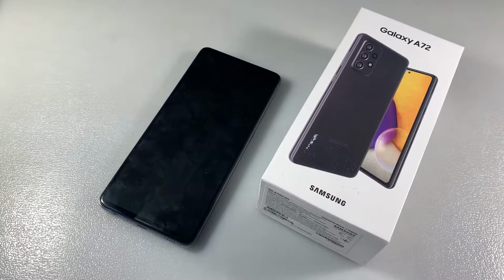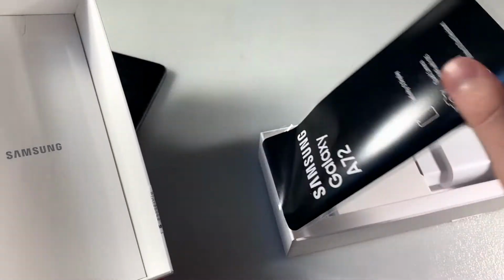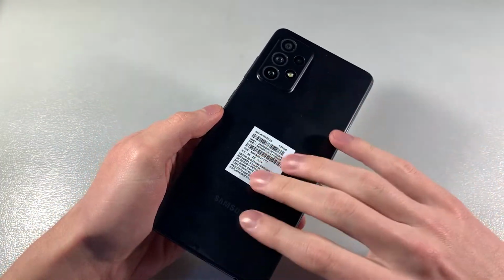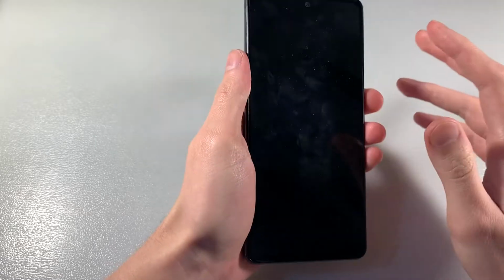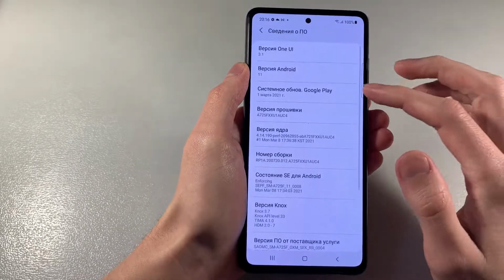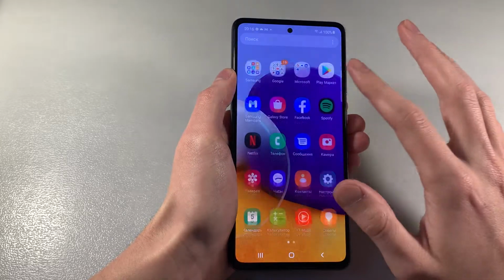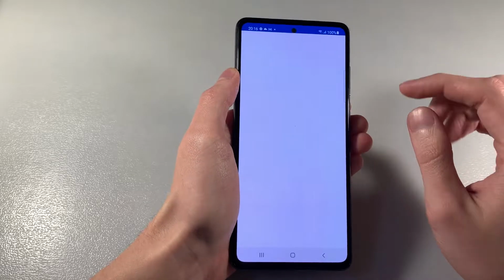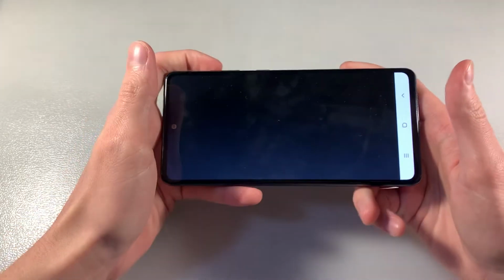Review Samsung Galaxy A72 6/128GB